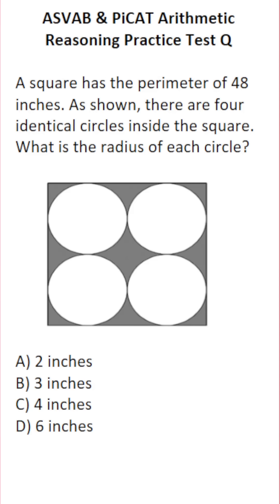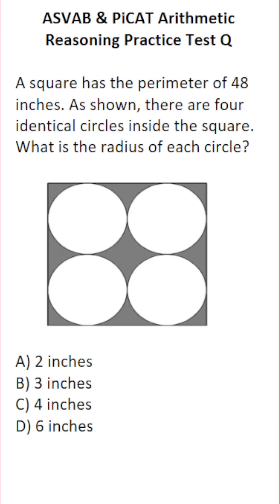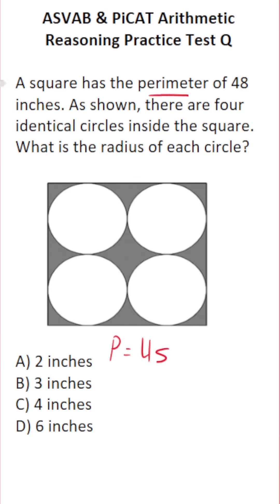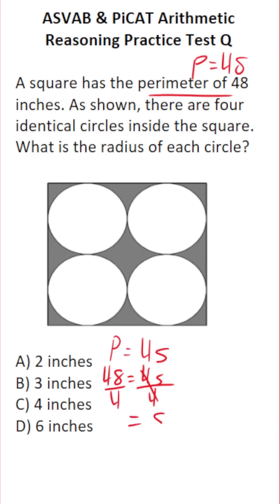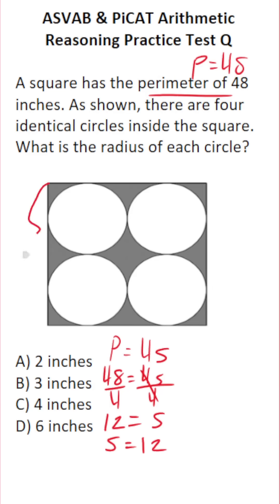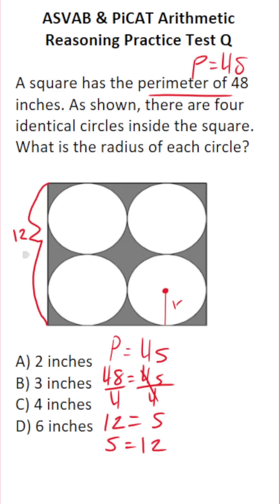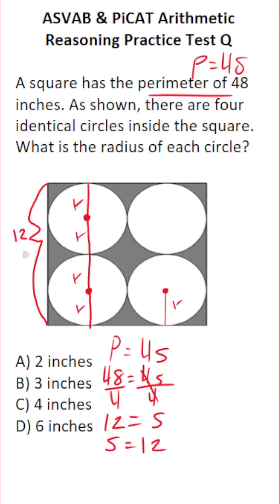ASVAB/PiCAT Math Knowledge Practice Test Question: Radius of a Circle acetheasvab with grammarhero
​​​​​In this video, Grammar Hero works out a practice test question that requires you to know the definition of a radius of a circle. This question should closely mirror what you should expect to see in the Mathematics Knowledge (MK) subtest of  the  Armed Services Vocational Aptitude Battery (ASVAB) as well as the Pre-screening internet-delivered Computer Adaptive Test (PiCAT).